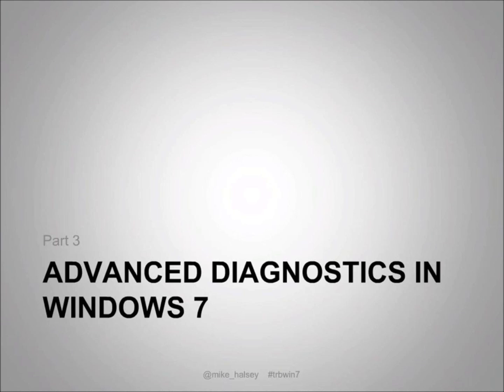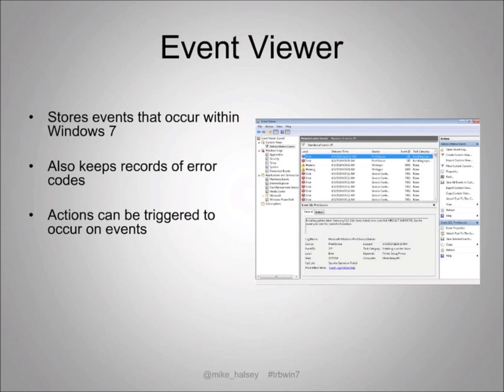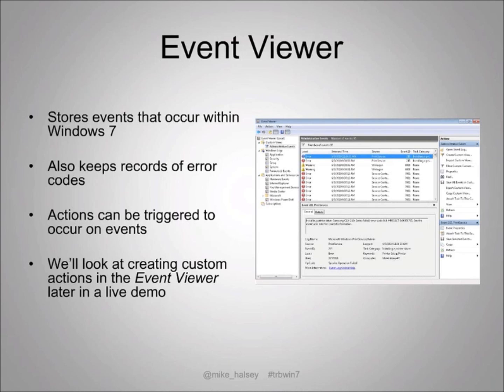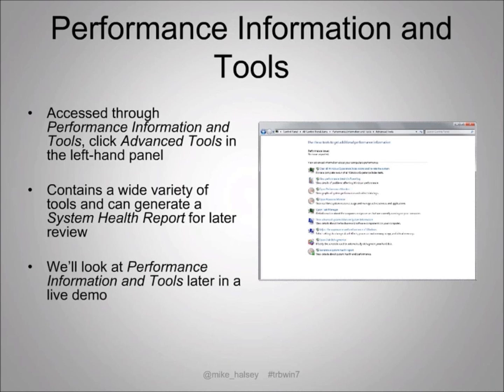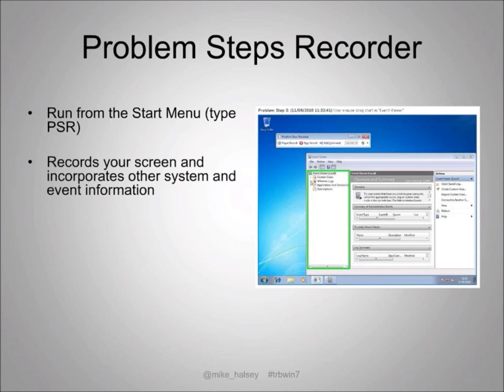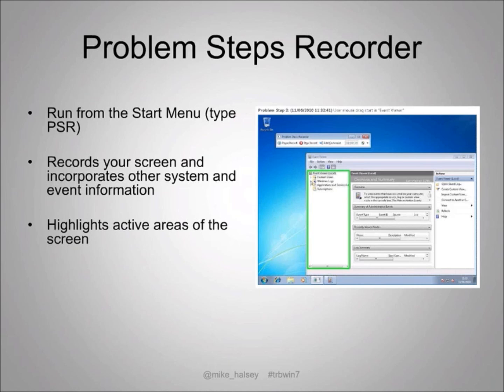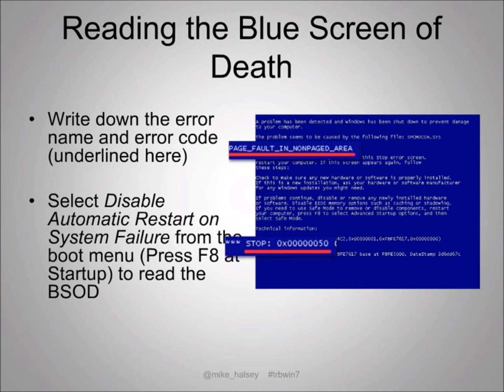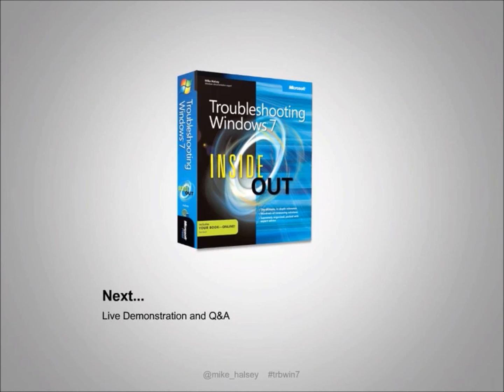Troubleshooting Windows 7 Webcast - Part 3 of 4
The third of four videos from a live webcast by the author of Troubleshooting Windows 7 Inside Out from Microsoft Press. "Advanced Diagnostics in Windows 7" - Intermediate.

In this part I look at some of the more advanced tools available in Windows 7 for diagnosing and repairing problems.